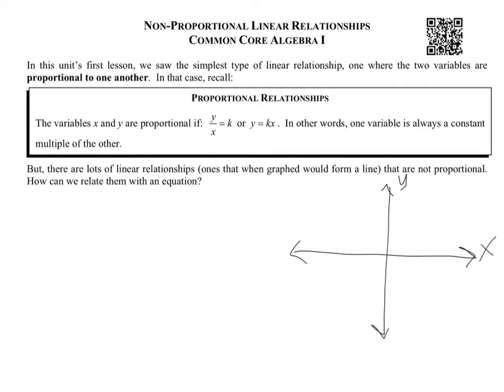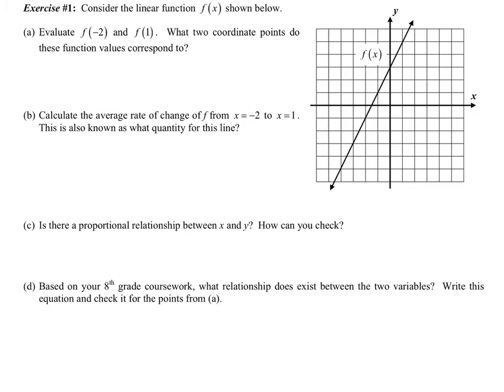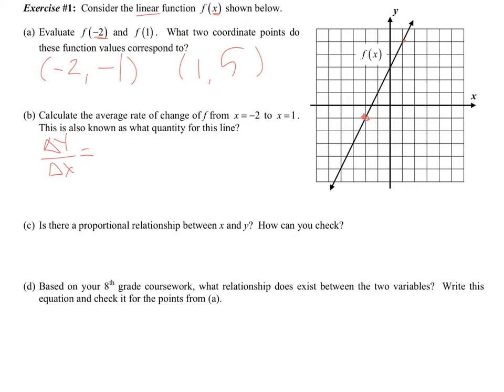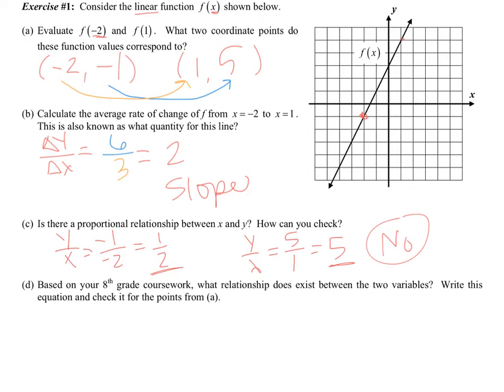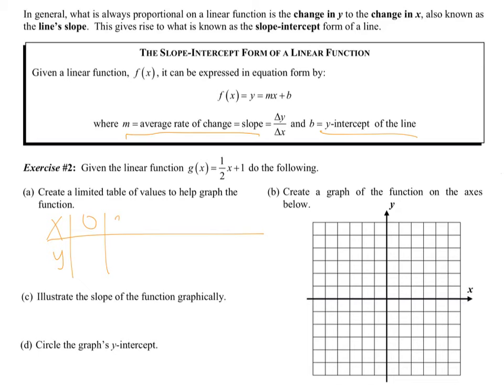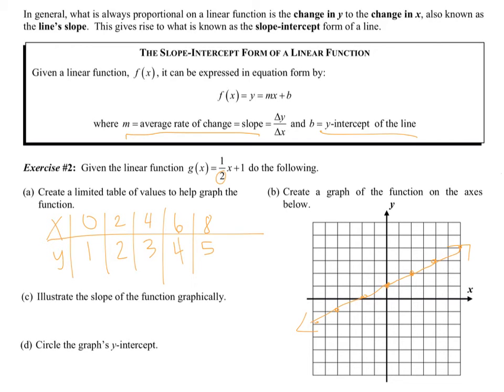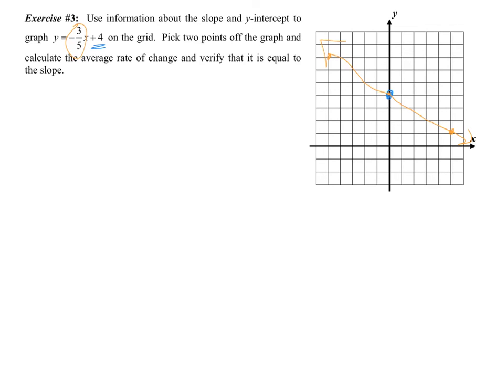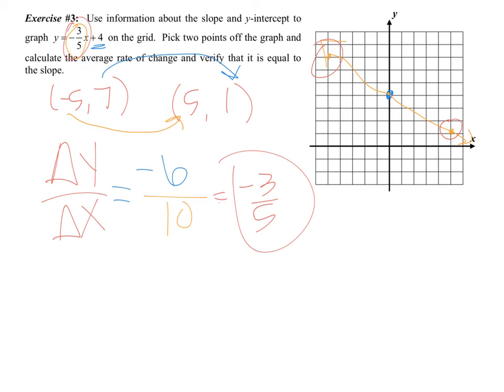unit 4 lesson 3